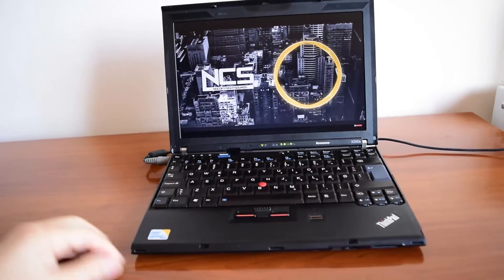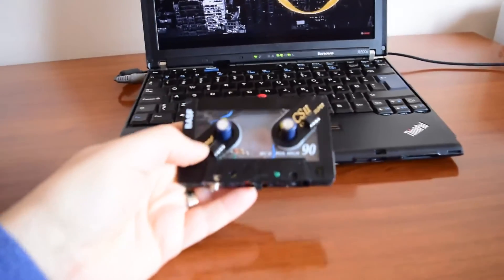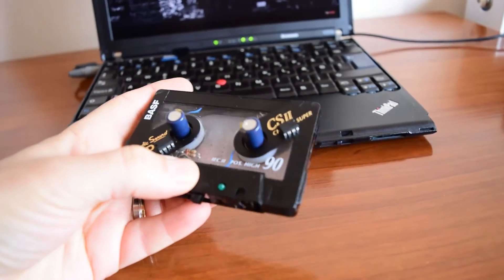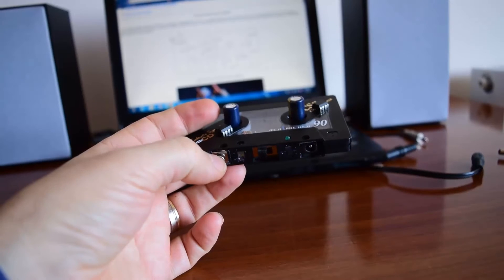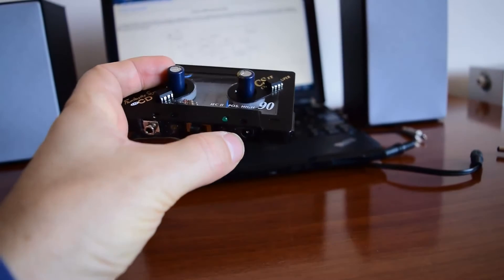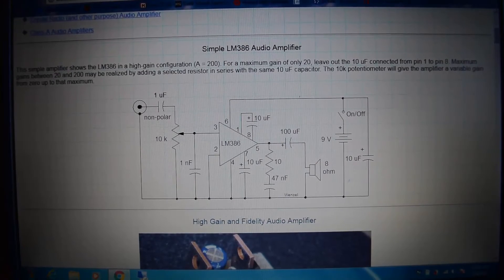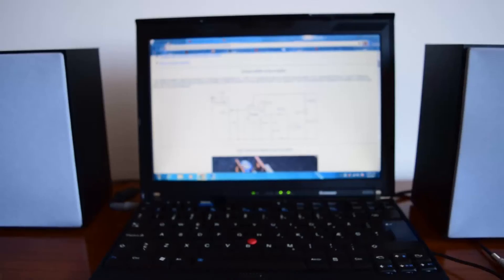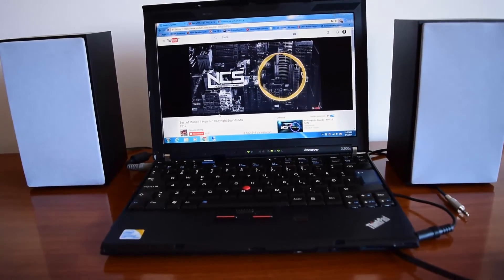Mini Audio Amplifier LM386 - Cassette Hack!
Hack a classic cassette tape to build audio amplifier use the popular LM386 class AB.
Here and other projects Interesting made by me:
How to reuse the old LCD Screen of your Laptop for Orange Pi or Rasberry Pi